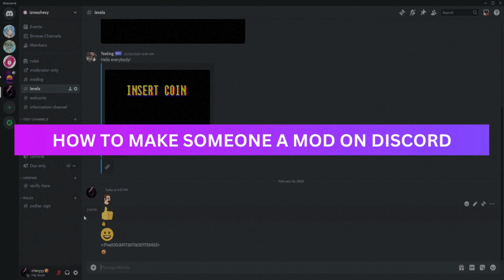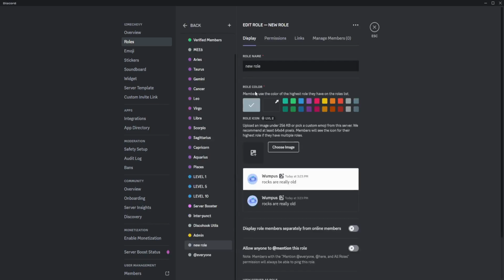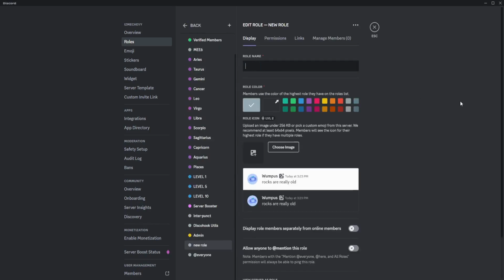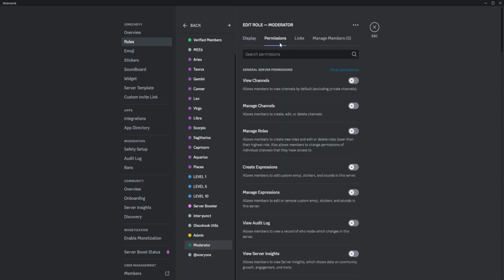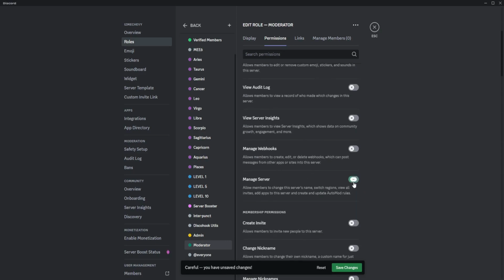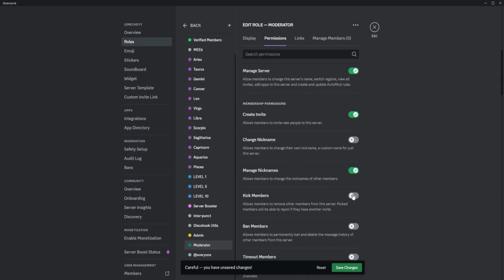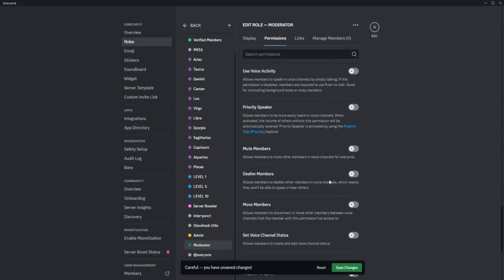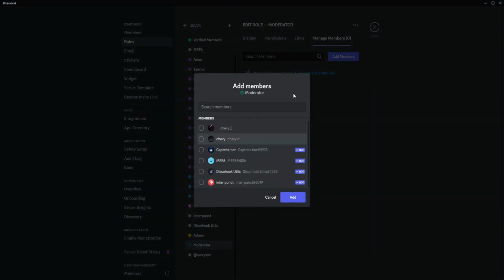How to Make Someone a Moderator | Discord Tutorial (2025)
In this video I show you how to nominate somebody as a mod on Discord in 2024. I show you everything that you need to learn about this software.

Chapters:
00:00:00 - Introduction
00:00:15 - Creating a Moderator Role
00:00:35 - Customizing Display Settings
00:00:51 - Moderator Permissions
00:01:09 - Member Access and Message Management
00:01:37 - Like and subscribe